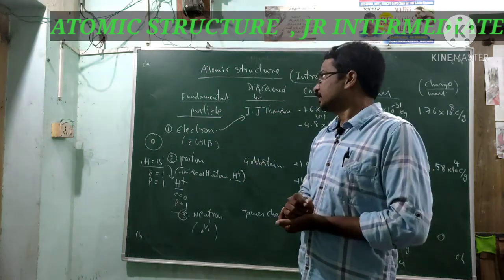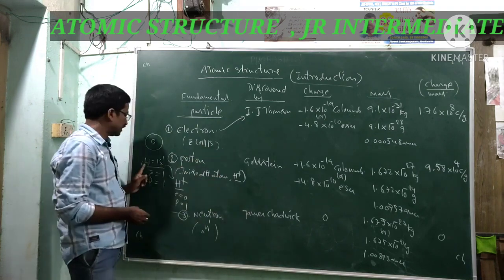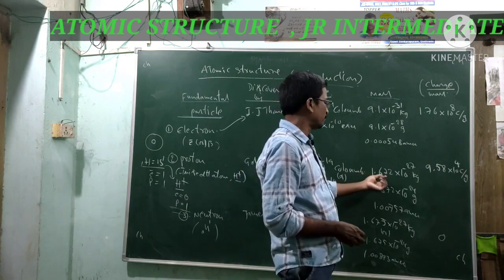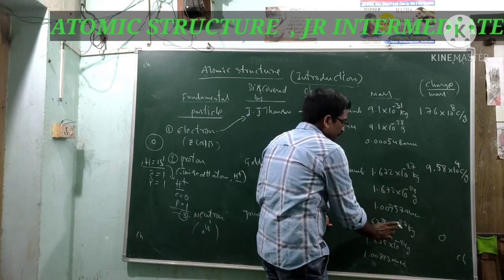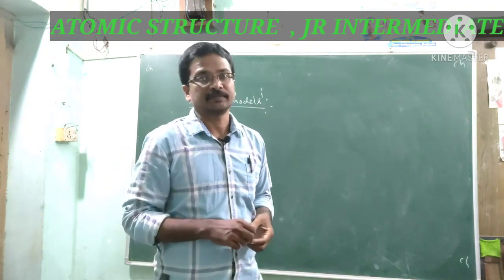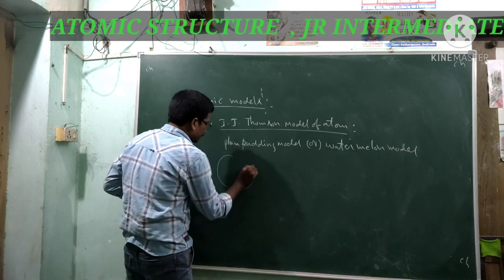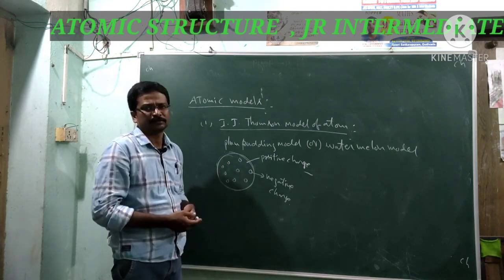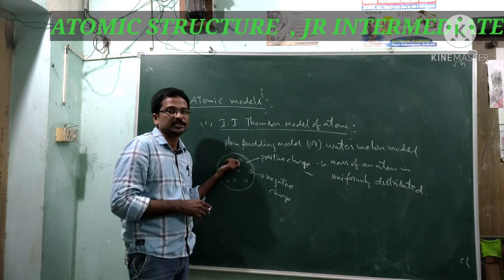ATOMIC STRUCTURE JR INTER CHEMISTRY INTRODUCTION CLASS APRJC, NIMMAKURU